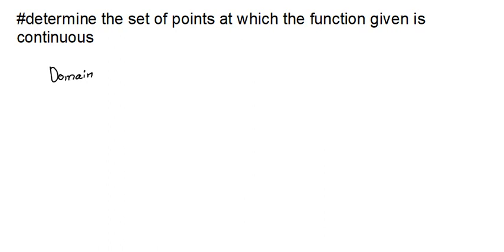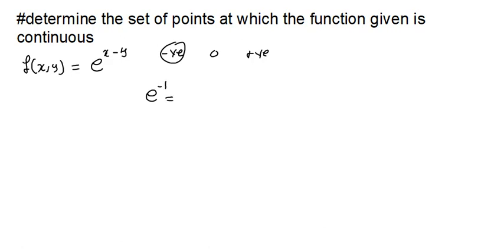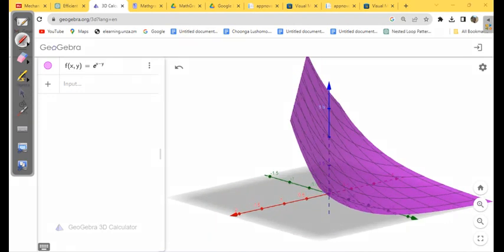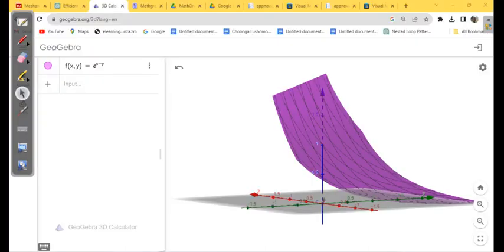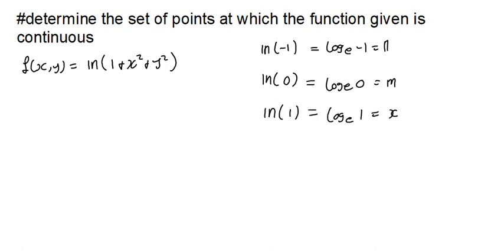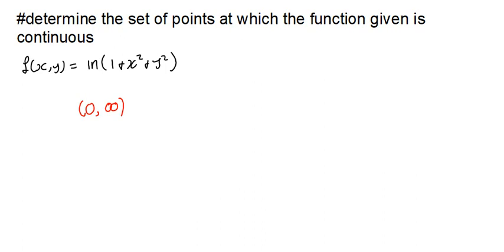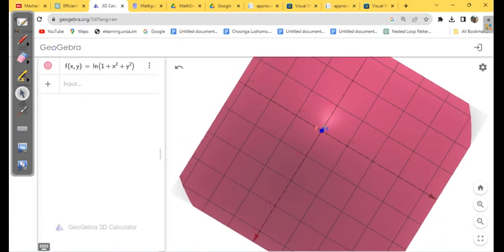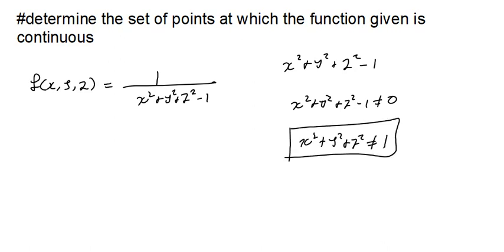Set Of Points At Which A Multi-Variable Function Is Continuous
in this tutorial we look at how we can determine the set points at which a multivariable function is continuous